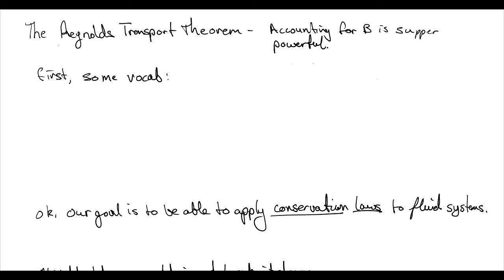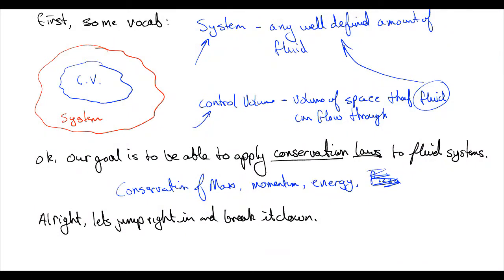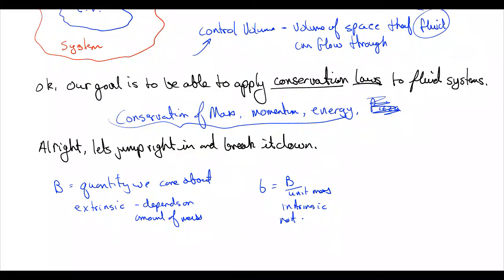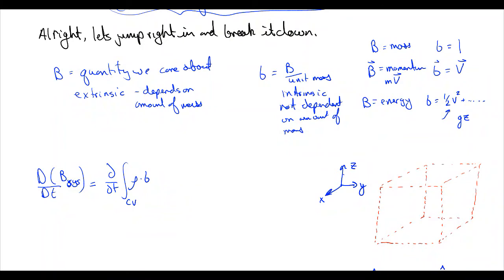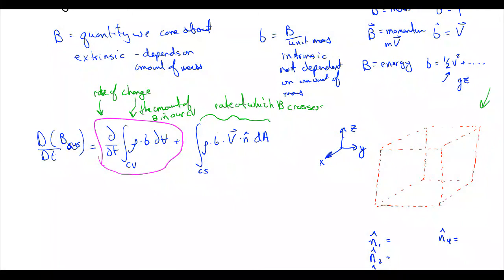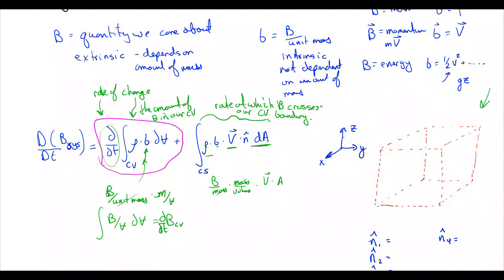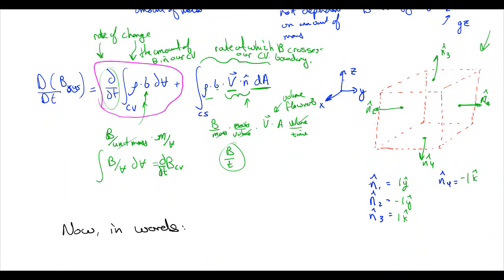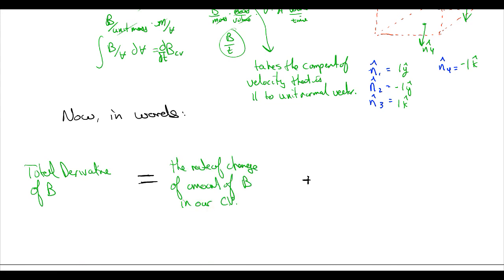Fluid Mechanics: 27) Reynold Transport Theorem - Intro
We introduce what Reynolds Transport Theorem is and what each part means.